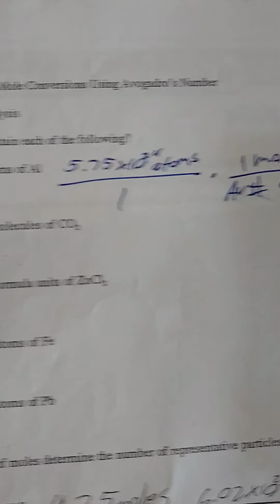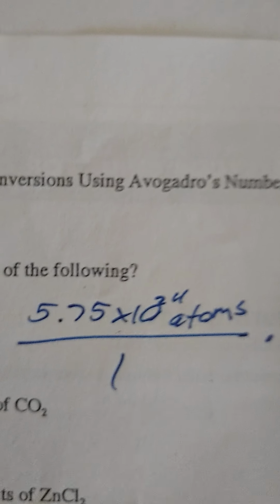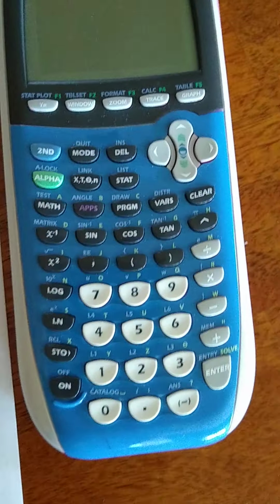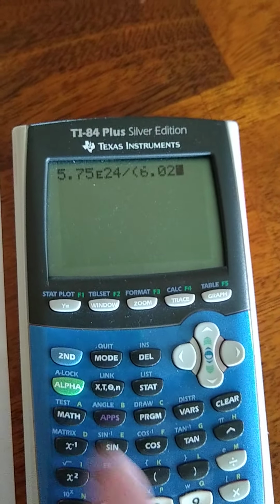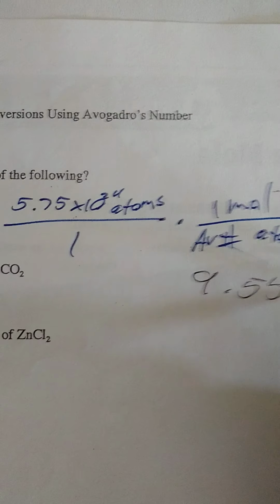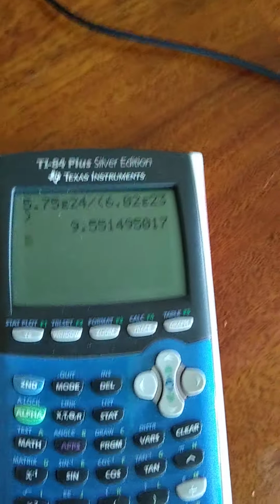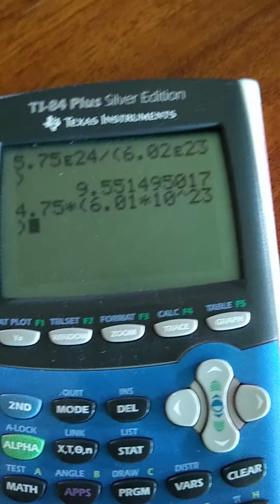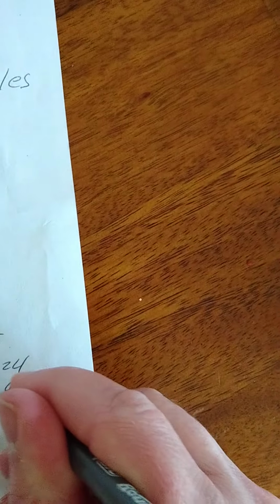Sci notation moles on calculator